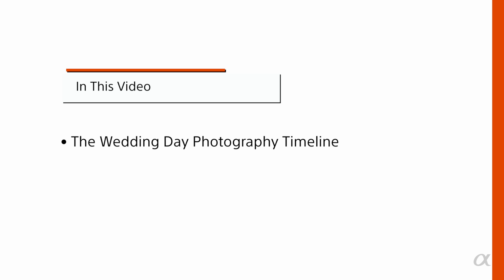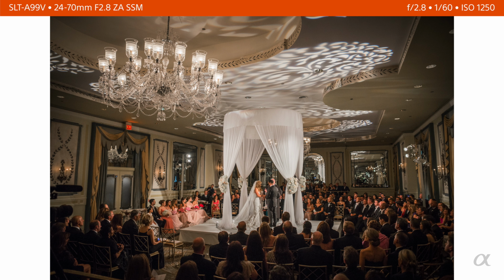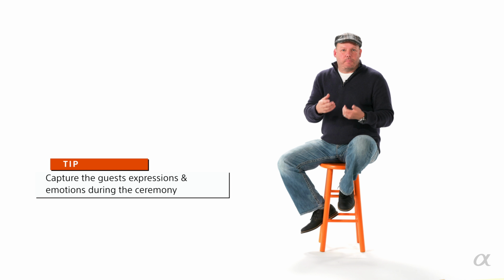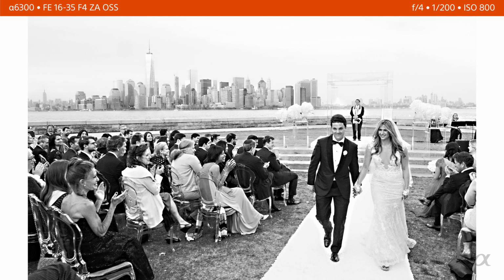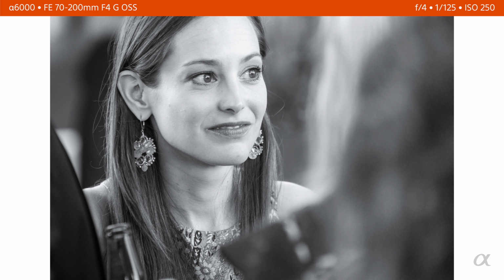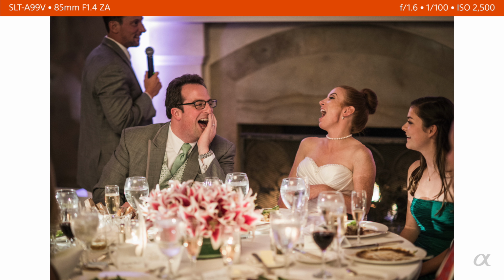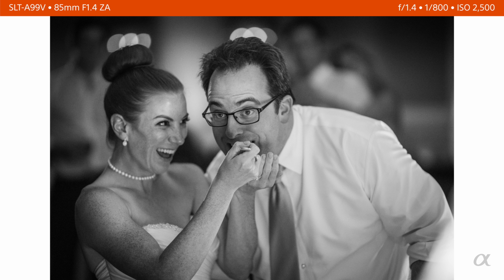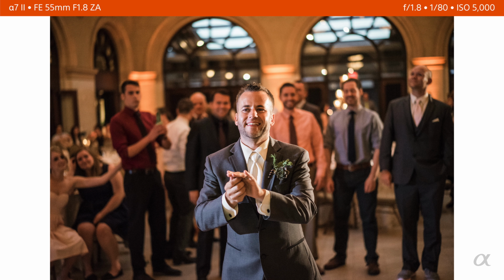Wedding Day Photography: Planning Your Timeline Part 2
Sony Artisan Robert Evans discusses how to arrange a wedding day photography timeline from the pre-ceremony to party.